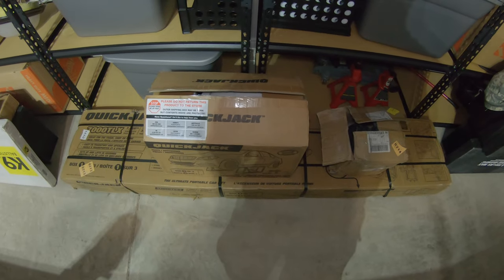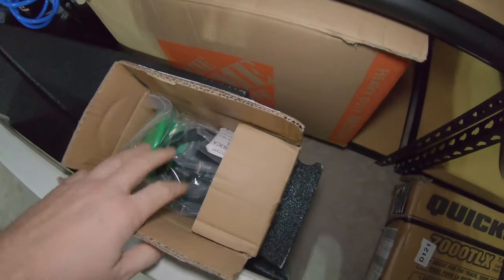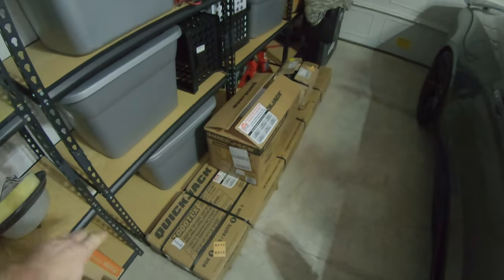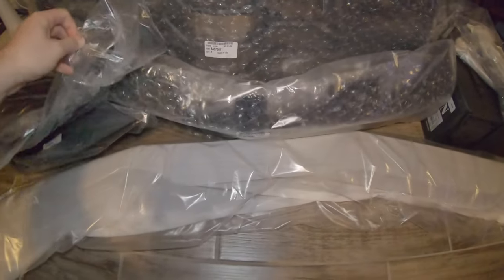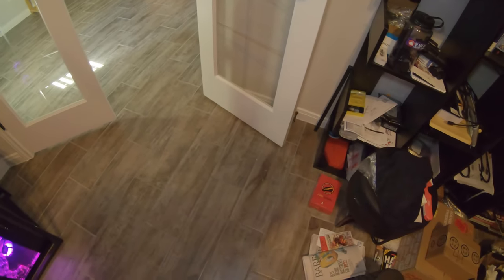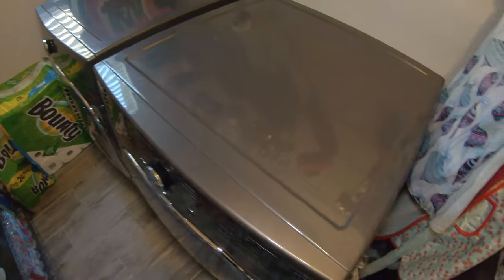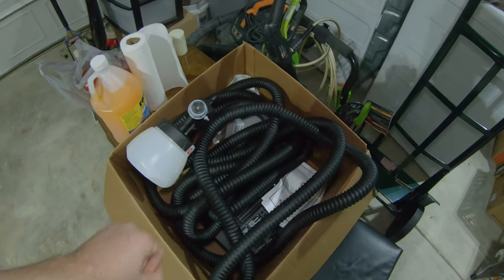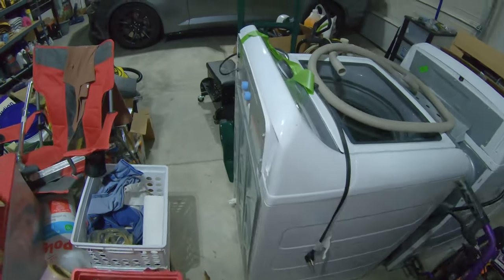Channel Update & Fedex Sent me a Dog Bed in Place of my QuickJack 7000TLX! Oof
Just a quick channel update... going over some upcoming projects and things I'm working on (or will be working on) and poking a little fun at Fedex regarding them sending me a dog bed in place of one of my 120lb+ QuickJack 7000TLX frame boxes, lol. Doh!

Sup everyone!? Haven't posted any videos for about a week... has been a busy holiday period (I still worked every day, lol) and I pulled a muscle in my back (I'm getting old) and had some new appliances to install and other projects I had to work on while in pain so wasn't feeling like trying to film anything at the same time! I also went to the Cotton Bowl and watched Alabama win their playoff game so it wasn't all bad!

I was able to reach QuickJack via phone today and they were super helpful and told me they are in process of shipping me out the missing frame rail ASAP... woohoo! Lol. Hopefully FedEx doesn't deliver me another bullet proof dog bed!

* QuickJack Wall Hangers Set

* QuickJack Pinch-Weld Blocks

* K9 Ballistics Armored Dog Crate Pad Chew Proof Dog Bed (lol...)

* VULCAN 350 Lb. Capacity Welding Cart

* TITANIUM 9.3 Sq. In. Auto Darkening Welding Helmet

* LG STUDIO Top Control Smart Dishwasher with QuadWash™ and TrueSteam® (LSDTS9882S)

* LG 7.4 cu. ft. Ultra Large Capacity Smart wi-fi Enabled Front Load Electric Dryer with TurboSteam™ and Built-In Intelligence (DLEX4500B)

* LG 5.0 cu. ft. Mega Capacity Smart wi-fi Enabled Front Load Washer with TurboWash™ 360° and Built-In Intelligence (WM4500HBA)

00:00 - Start
00:20 - VLOG
13:05 - Outro
13:48 - The End :D